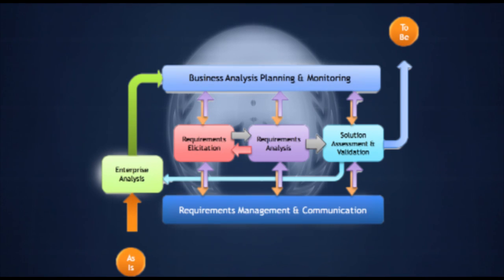Introduction to Business Analysis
An Introduction to the field of Business Analysis - First of several tutorials.

I am working towards bringing viewers new Business Analysis tutorials and leading industry trends. However, if you could please contribute towards the overheads of developing the videos and marketing costs for the channel, it will help develop our family of subscribers considerably.